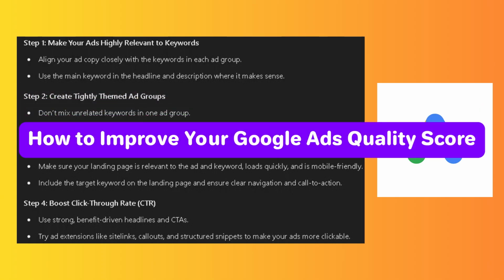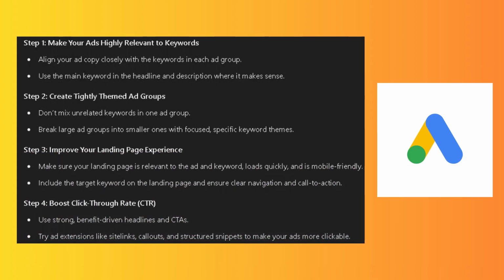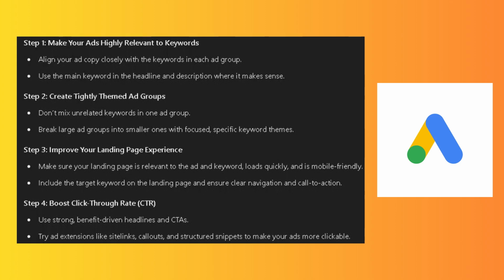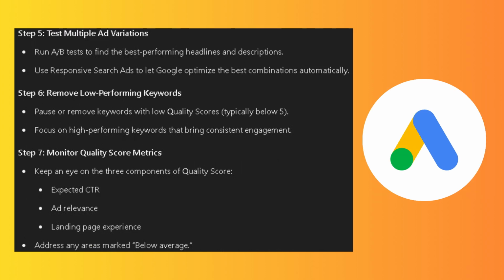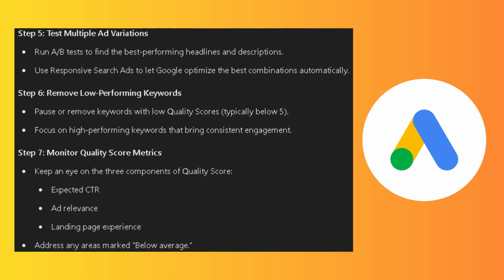New! How to Improve Your Google Ads Quality Score Fast (Full Guide) 2025!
In this comprehensive guide I will show you how to improve your google ads quality score fast in 2025! Struggling with low Quality Scores on Google Ads? This comprehensive 2025 guide shows you exactly how to boost your Quality Score quickly with proven strategies. You’ll learn how to improve ad relevance, create tightly themed ad groups, and optimize your landing page experience. The guide also covers how to increase your click-through rate (CTR) with compelling ad copy, test ad variations, and clean up underperforming keywords. Whether you’re new to Google Ads or looking to optimize existing campaigns, this step-by-step guide will help you lower your costs, improve ad performance, and get the most out of your ad spend.